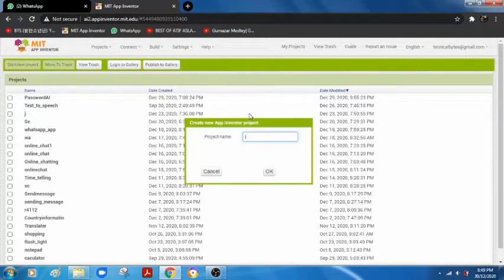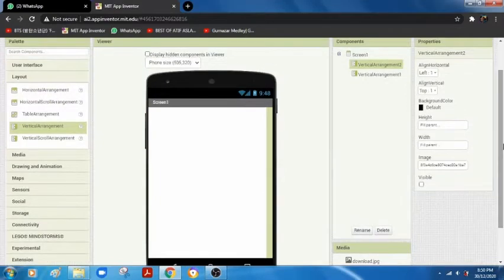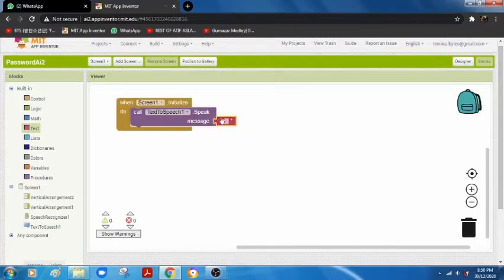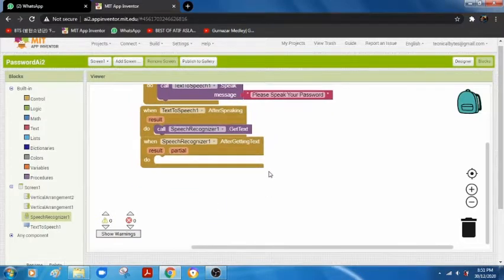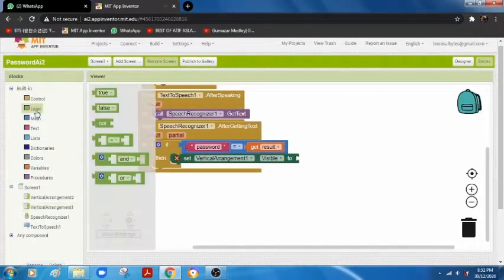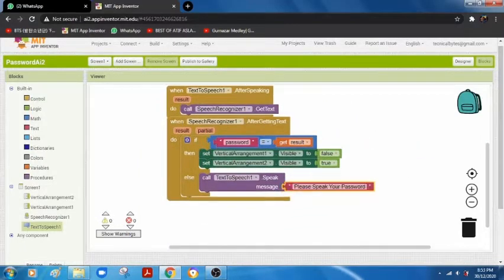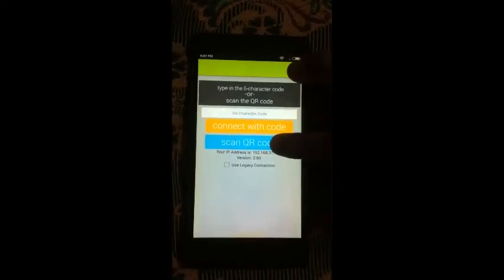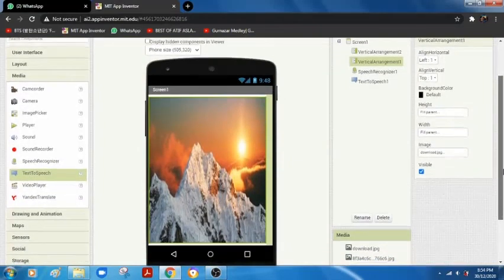How to Make Password AI App in Mit App Inventer And Shown Practical Also